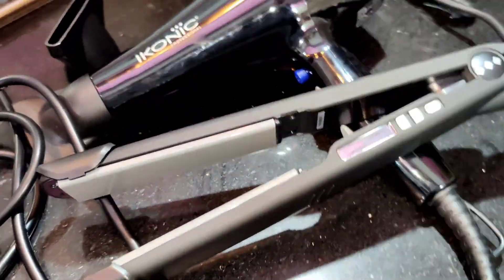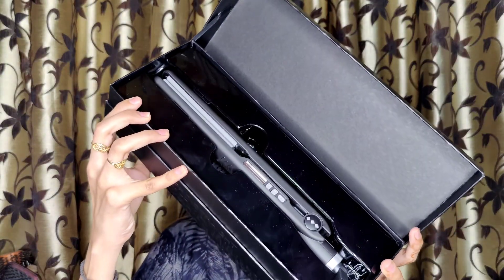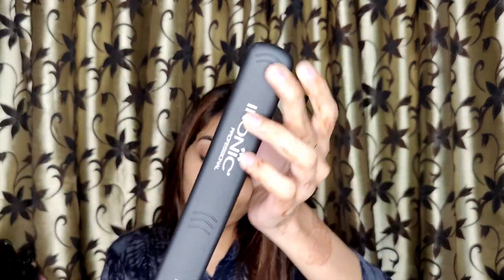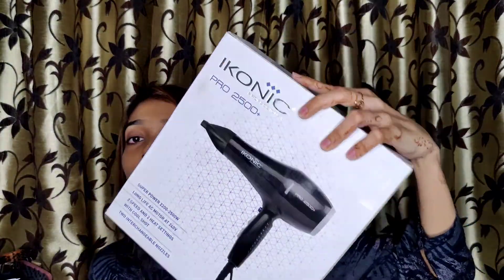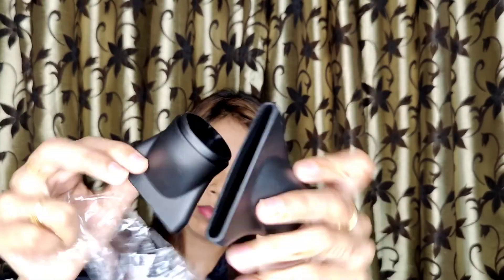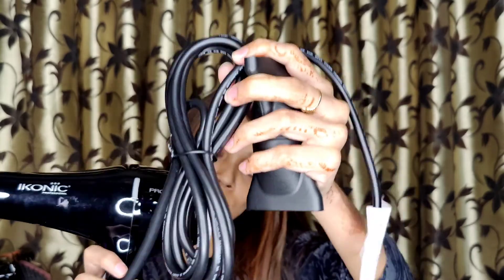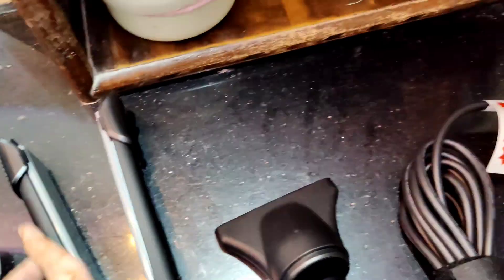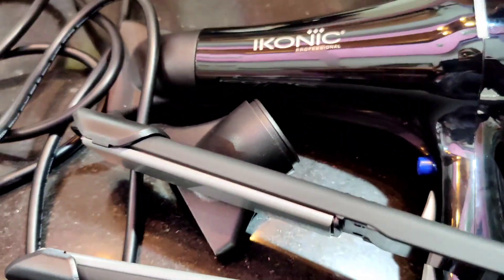ikonic hair dryer and straightener review.